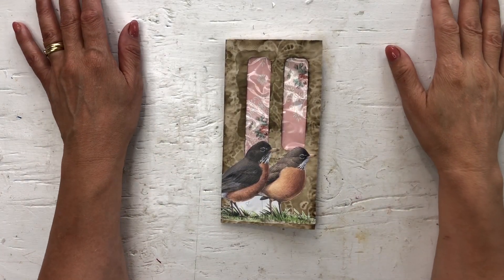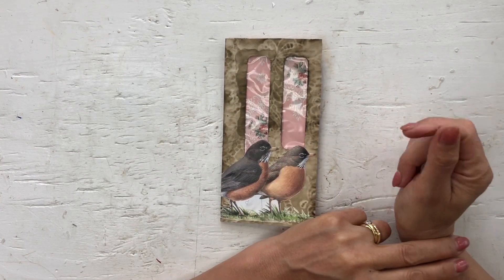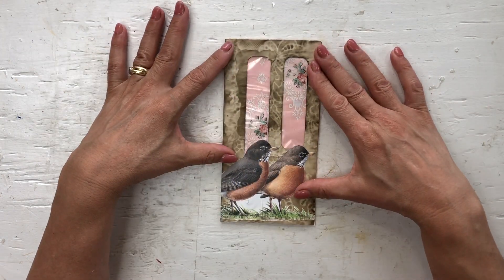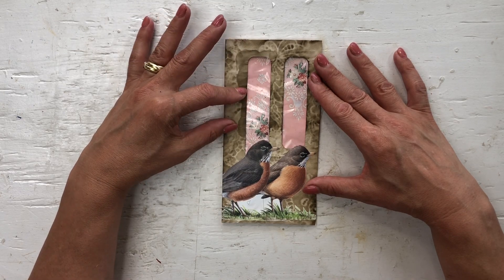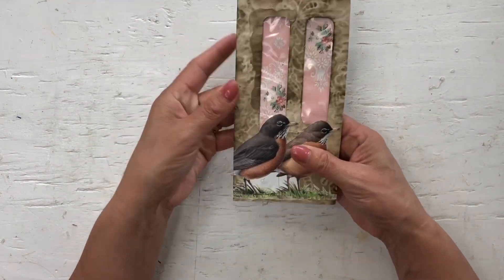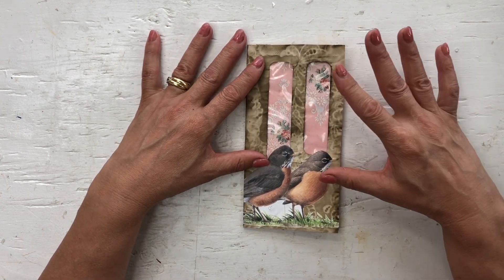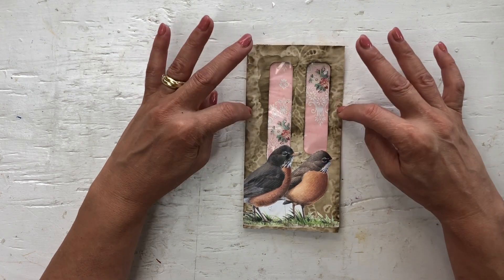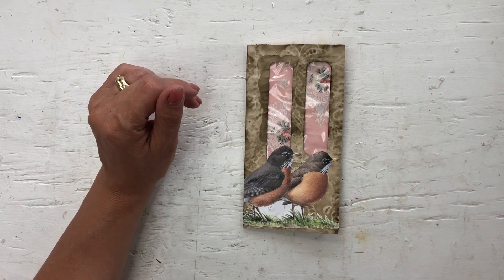Window Envelope Pockets for Junk Journals Day 97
Tina from @shabbydabbydoodah saw this window envelope booklet from Natasha from @TreasureBooks .  It’s a great way to use junk mail envelopes and scrap papers to decorate the envelopes.

Colleen @gedartcreations2869
Pam VanEe  @PamVanEeJournalMaker